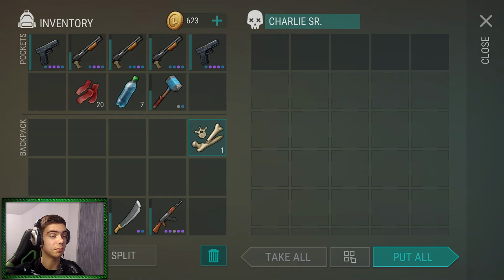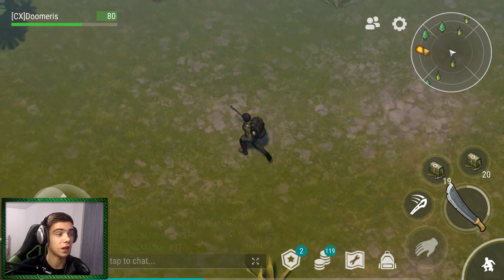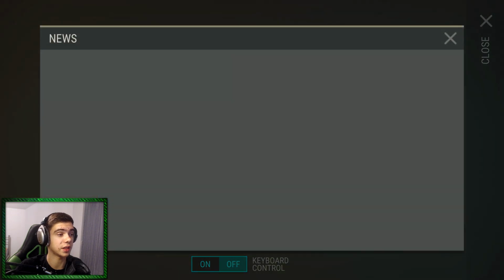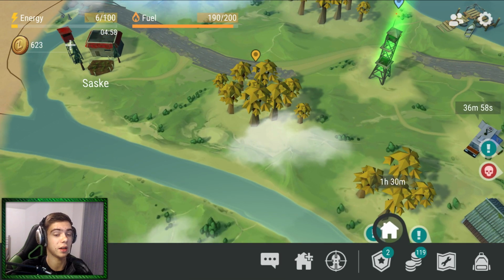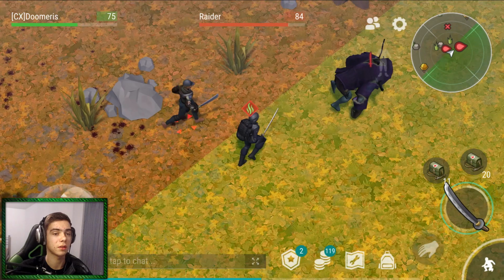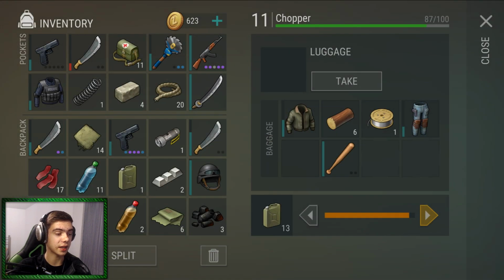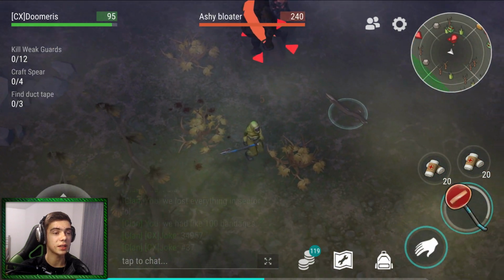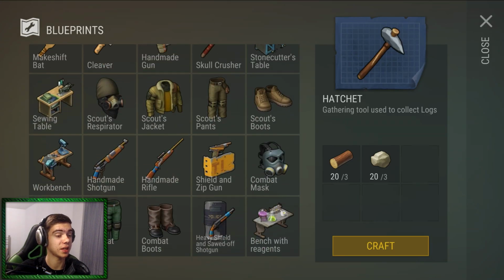I KILLED CHARLIE! - 1.14.1 UPDATE! - Last Day on Earth: Survival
Welcome to Last Day on Earth! After a week here comes another video! Hope you all enjoy! c: